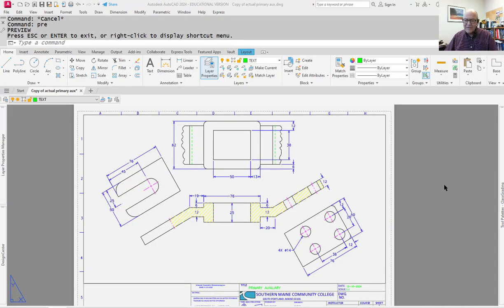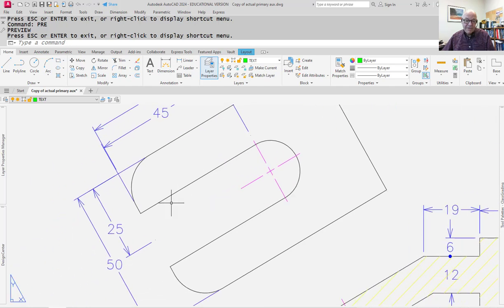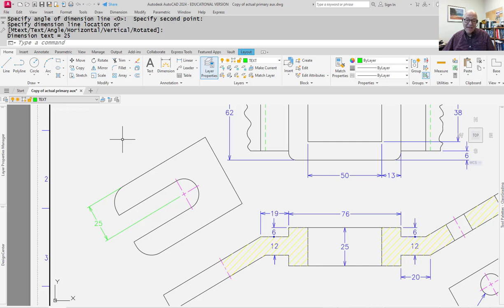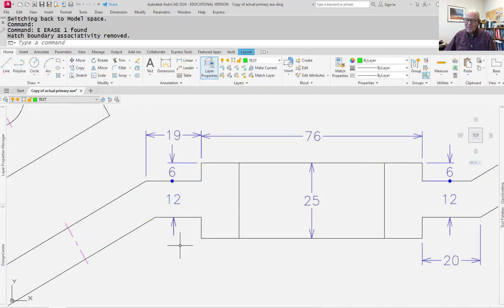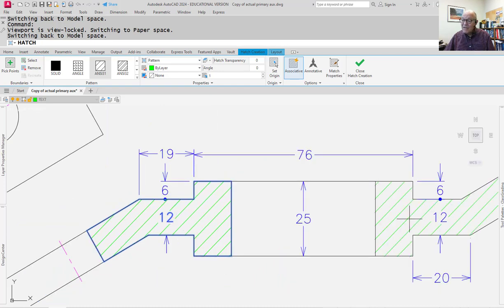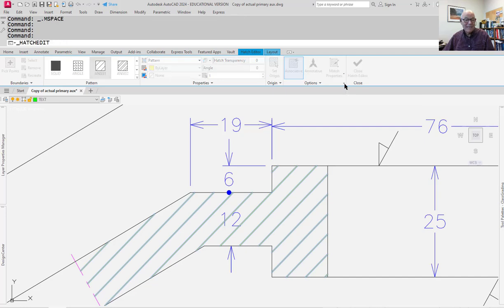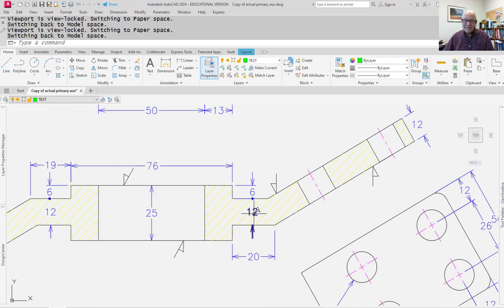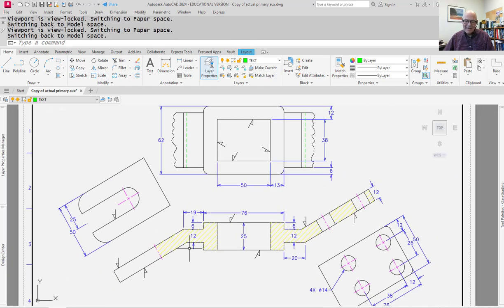DIMLINEAR, not DIMALIGNED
A lot of AutoCAD users do not realize that all dimensions placed with the DIMLINEAR command are actually rotated dimension. The two default angles are 0 (horizontal to the current coordinate system) or 90 (vertical to the current coordinate system.) Because of that, users often force a correct dimension by using DIMALIGNED, but you can't always select the points that need to be extended for the dimension to be the correct distance. This video shows how to place dimensions correctly when the dimension is at an angle other than 0 or 90.